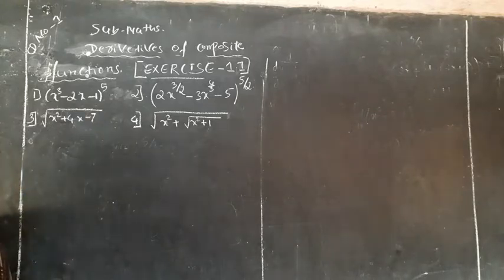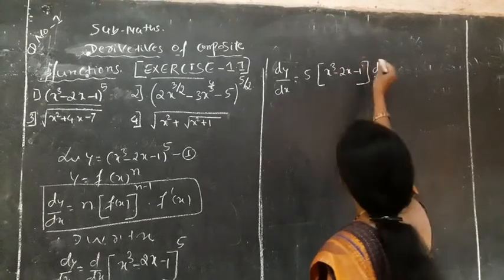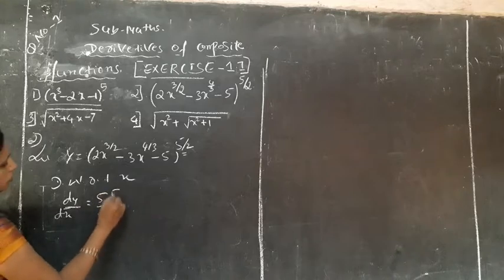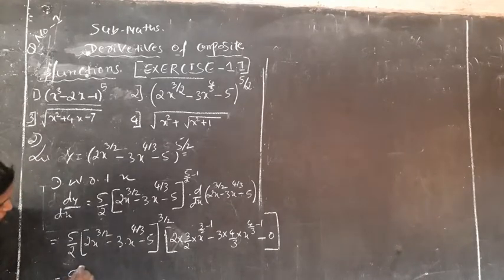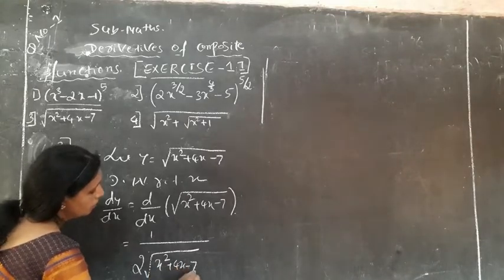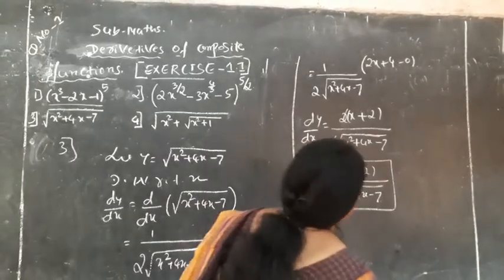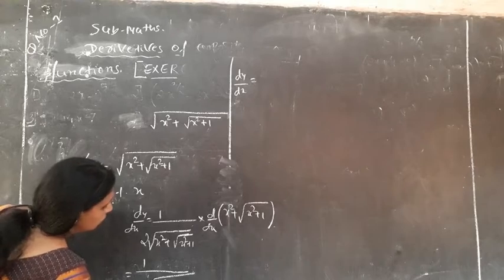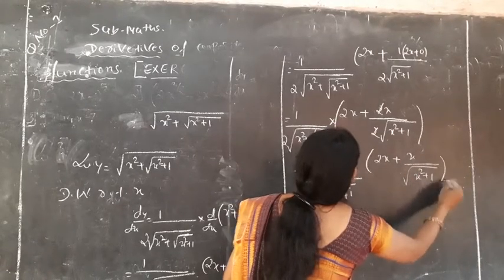MH Board 12 th Maths Differentiation Exercise 1.1 Q.1.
This video is about 12 th Maths Differentiation Unit.